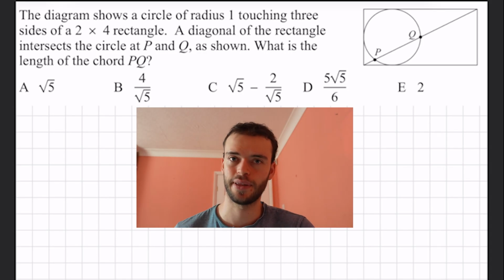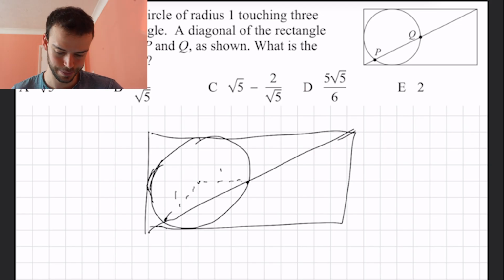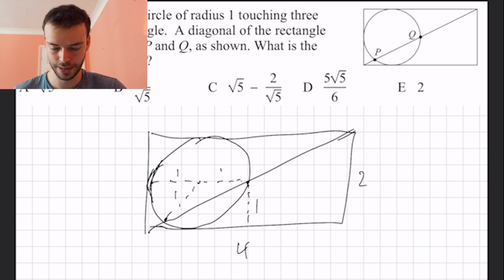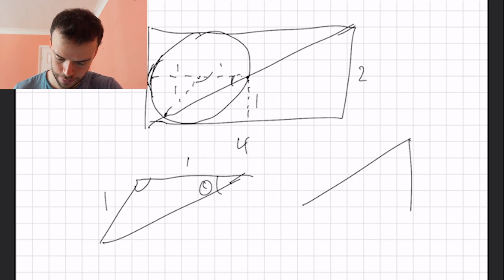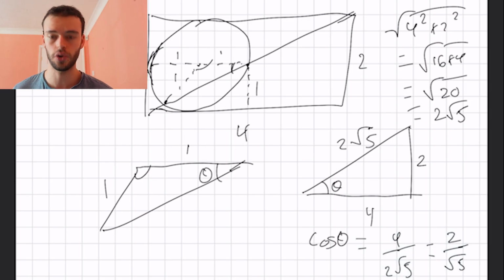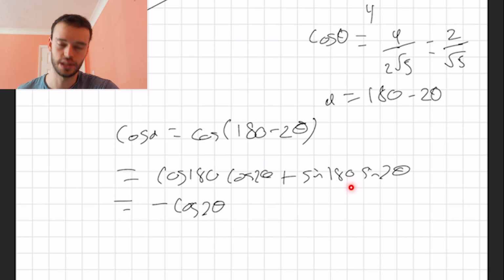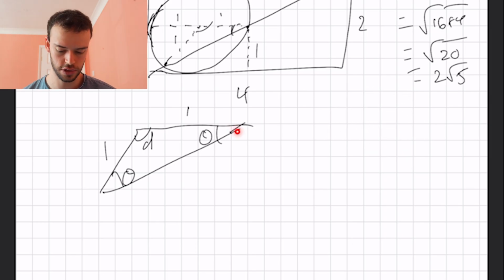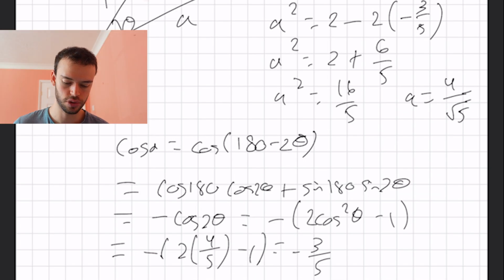This Question Is Diabolical!